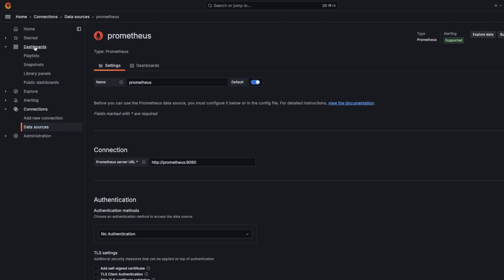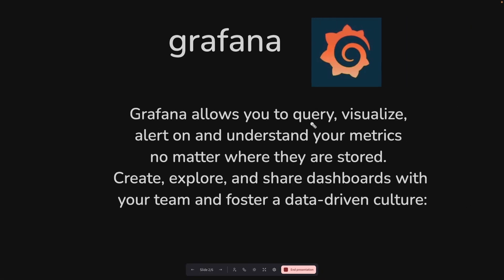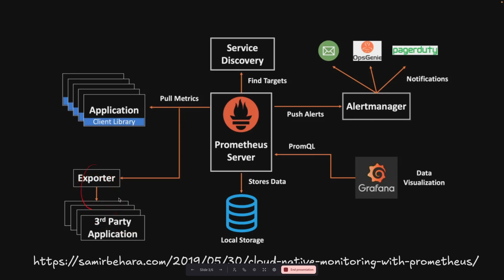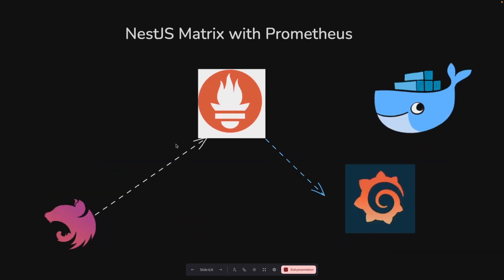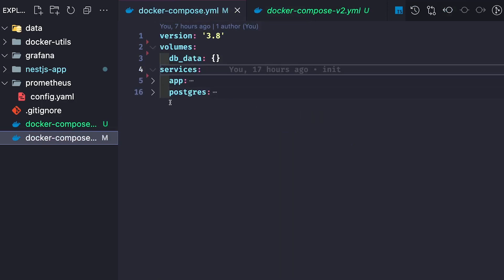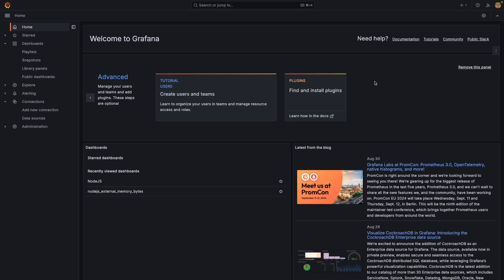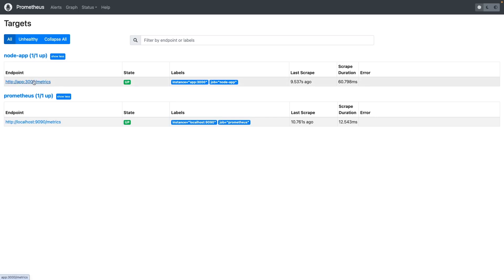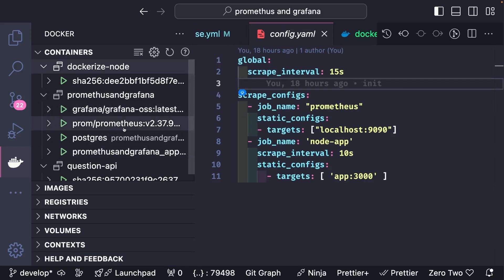4 Easy Steps to Master Nest.js Metrics with Prometheus & Grafana #03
Scale Nodejs Nestjs with Prometheus & Grafana Metrics series #01
This Video is a Part 1 of this small series which talk about our plan to Integrate grafana with nestjs
We will look at how to expose metrics from our Nest.js application and get them scraped by Prometheus server  which can be visualized by grafana dashboard charts

In this tutorial, you'll learn how to effectively monitor your NestJS applications using Prometheus and Grafana. These powerful tools provide essential metrics to track performance, identify bottlenecks, and optimize your microservices.

This is divided into 4 different Parts

This series is talking about collecting the matrics of your apis and visualizing them in grafana charts

- Introduction on Grafana and prometheus
- Scrape API matrics from nestjs to prometheus
- setup docker container for nodejs and postgres
- setup docker container for grafana and prometheus
- Integrate Prom Query with nestjs and prometheus
- Integrate Grafana with prometheus
- Create custom dashboard and charts with Grafana for nestjs application

By the end of this series, you'll have a solid understanding of how to leverage Prometheus & Grafana to effectively monitor and scale your Node.js NestJS applications.